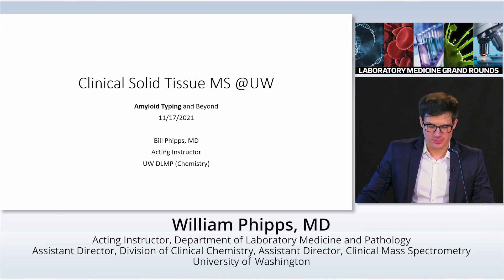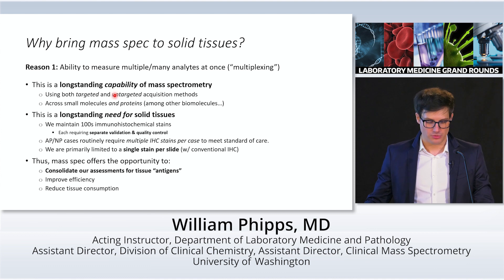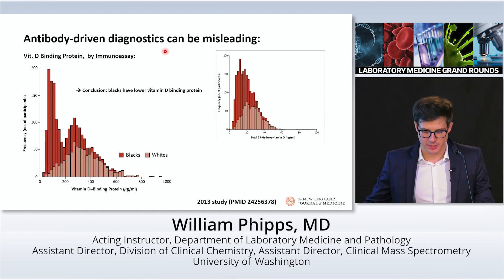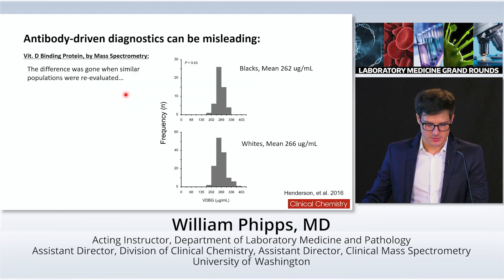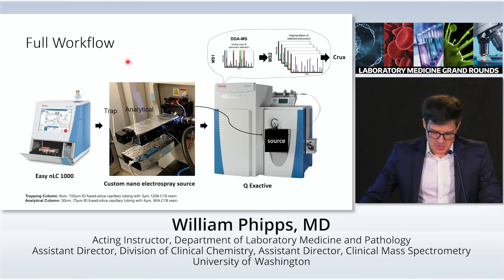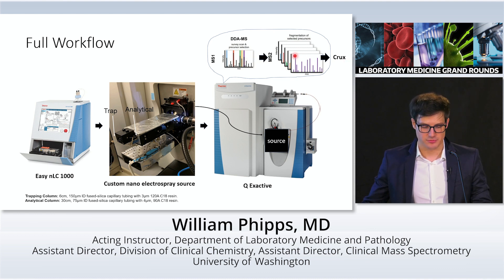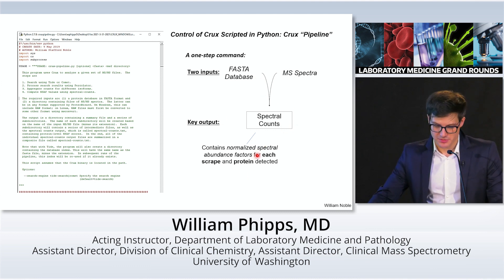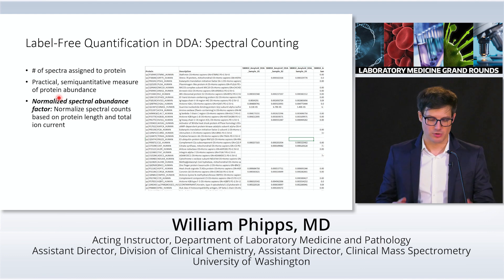Clinical Solid Tissue Mass Spectrometry @ UW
Mass spectrometry plays an increasing role in the clinical laboratory, offering significant advantages compared to conventional techniques. One newer area of use in clinical environments is the analyses of solid tissues, particularly formalin-fixed paraffin-embedded (FFPE) tissue. This presentation will highlight our preliminary efforts to launch mass spec for analyzing FFPE tissue, including a validated assay for amyloid typing. After viewing this lecture, participants should be able to:
                1. Consider the advantages of brining mass spectrometry to solid tissues.
                2. List the capabilities needed to deploy shotgun proteomics for amyloid typing from FFPE slides.
                3. Identify the challenges of launching solid tissue MS in a clinical environment.

William Phipps, MD Acting Instructor, Department of Laboratory Medicine and Pathology Assistant Director, Division of Clinical Chemistry Assistant Director, Clinical Mass Spectrometry University of Washington

11/17/21